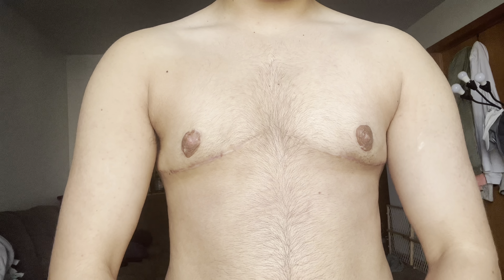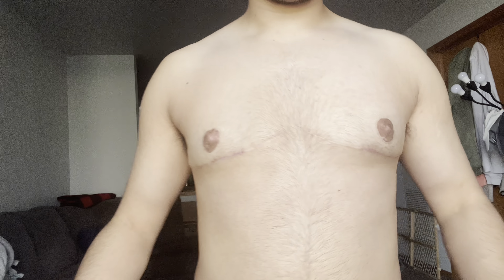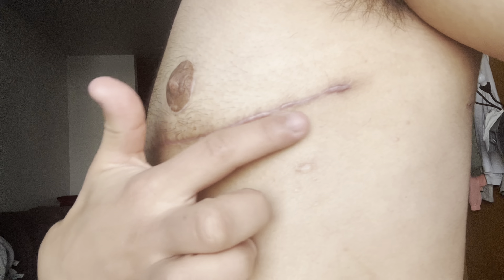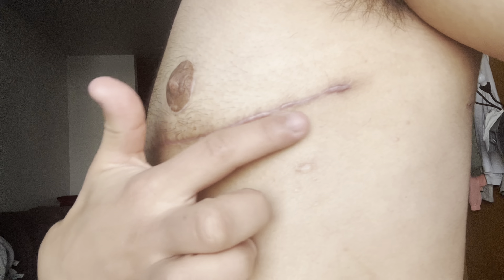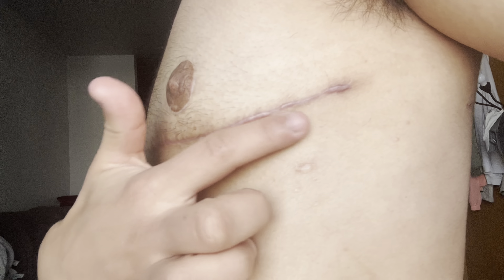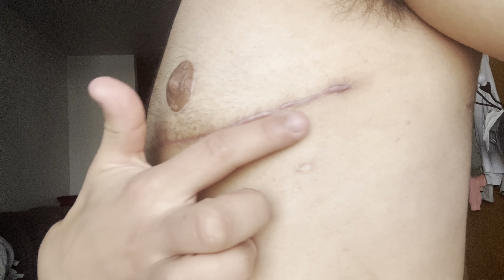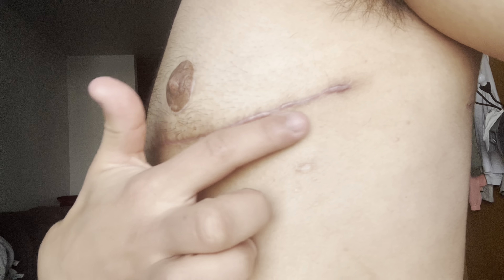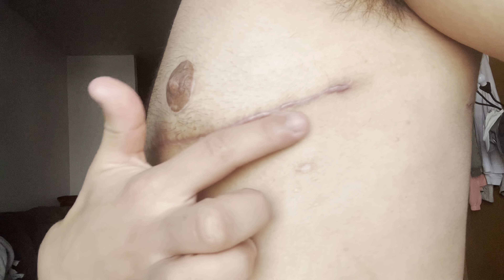11 Months PostOp Top Surgery//FTM TRANSGENDER